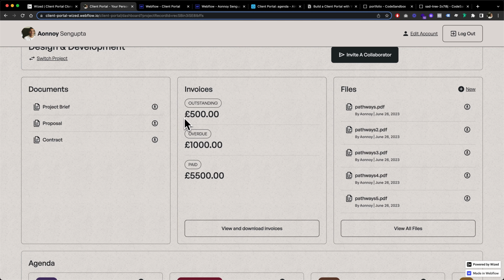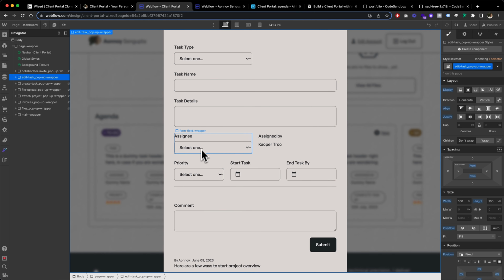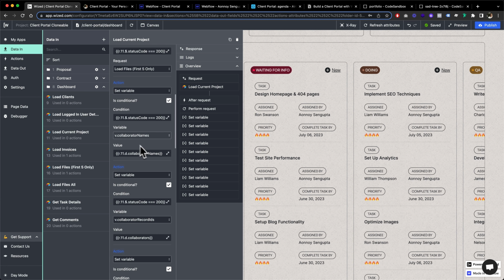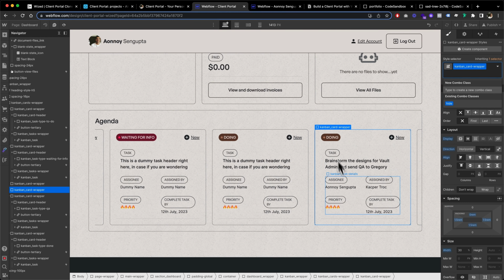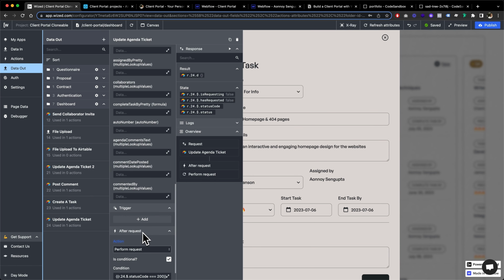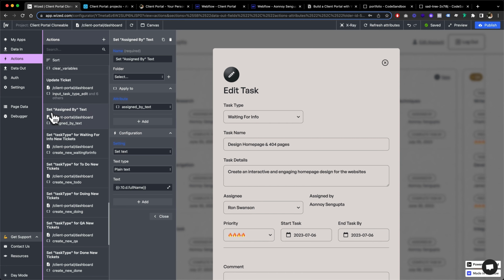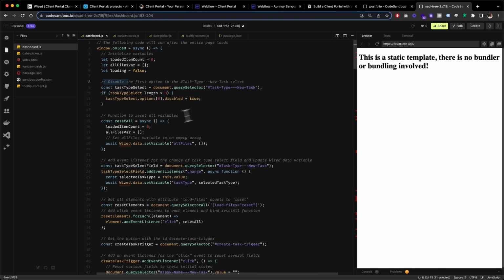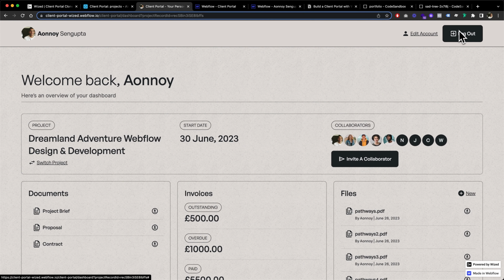Part 8- Setup Client Portal Dashboard(3) | Wized Client Portal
In this tutorial we will explore how to set up the Kanban Task Board and its various features in Wized.

Create an account on Wized and build incredible apps like the client portal: